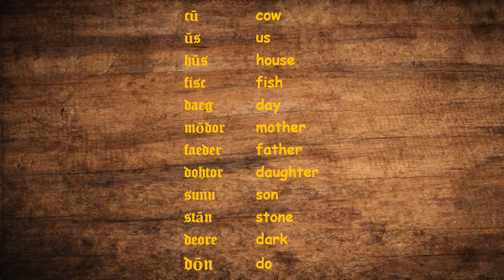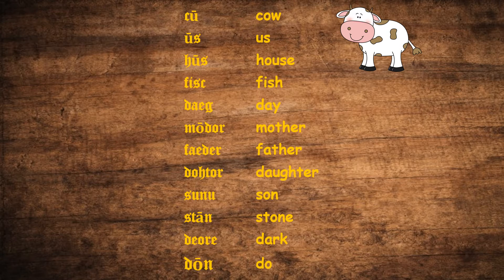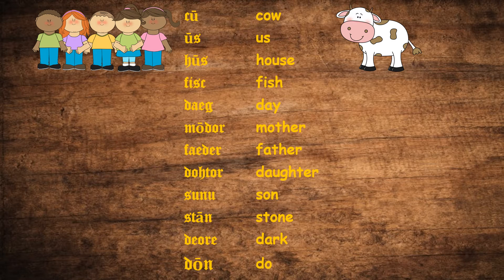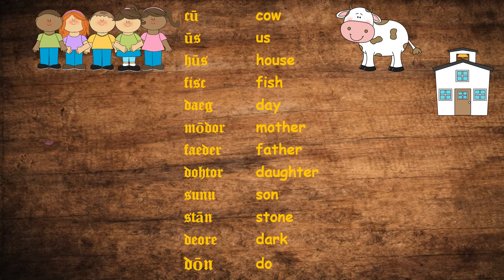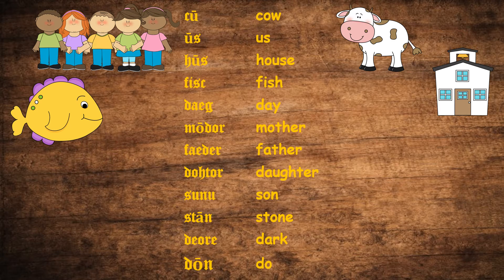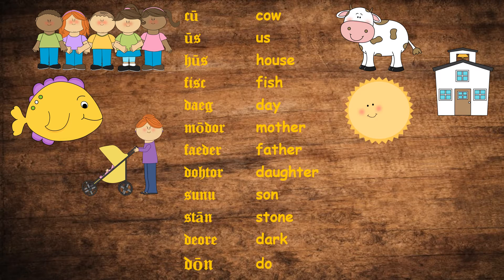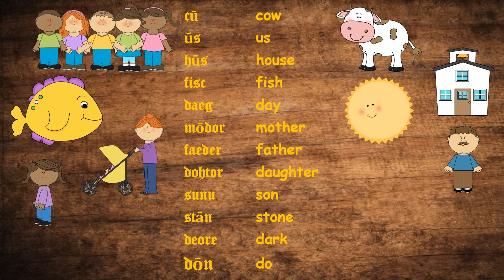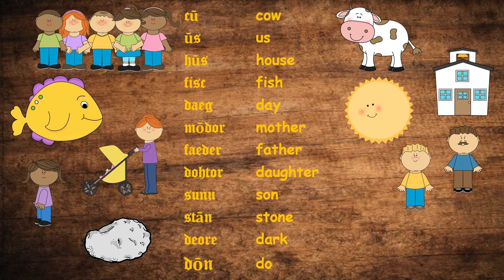History of English Language Prt 7 Grd 2 Lesson 51